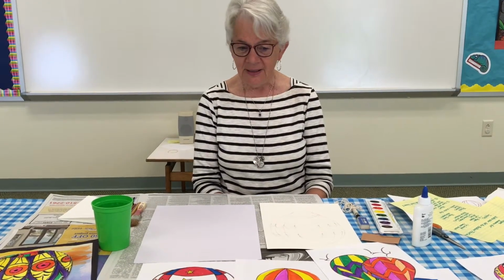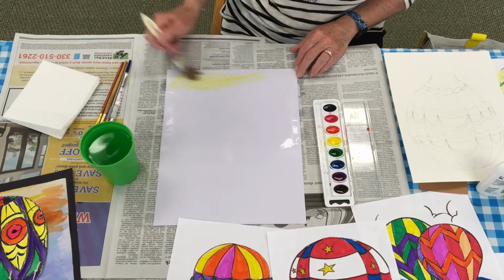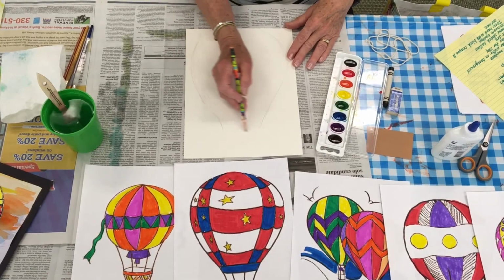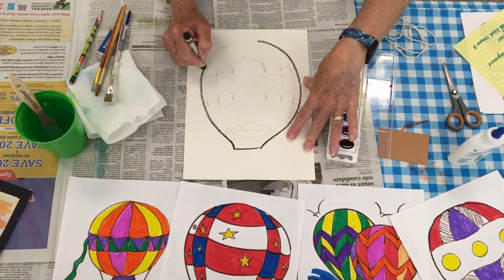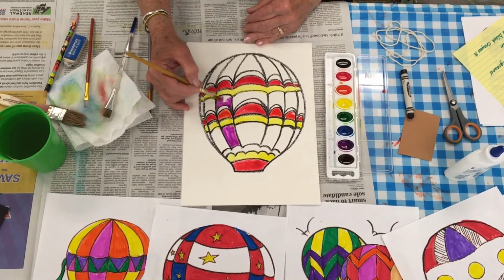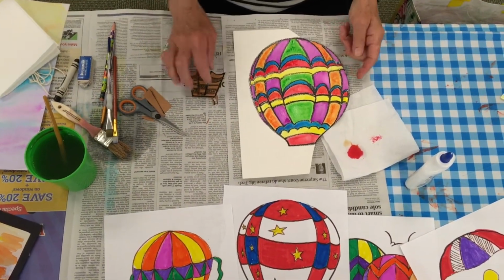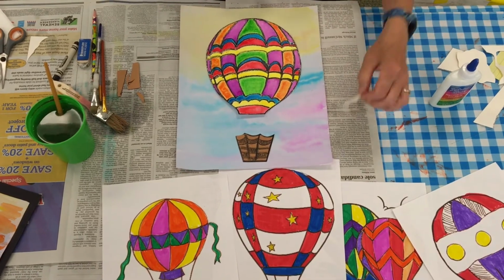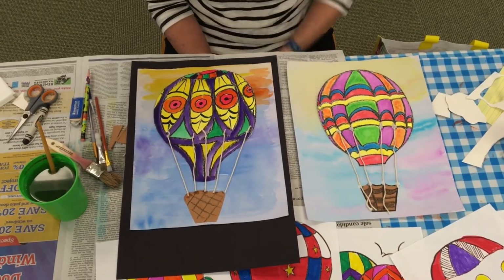2021 Summer Art Experience: Watercolor Hot Air Balloon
Learn how to create a hot air balloon picture using watercolor for the 2021 Summer Art Experience with Rodman Public Library.